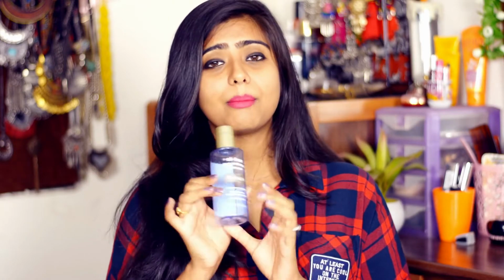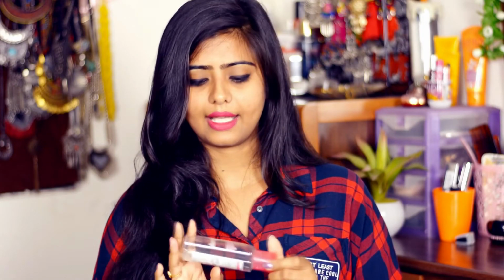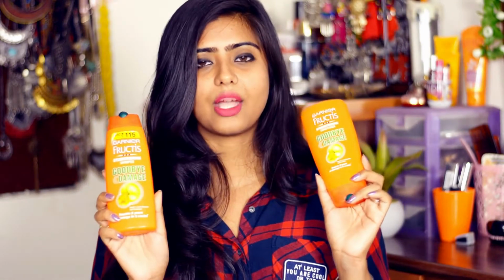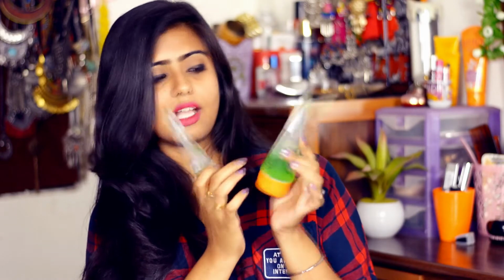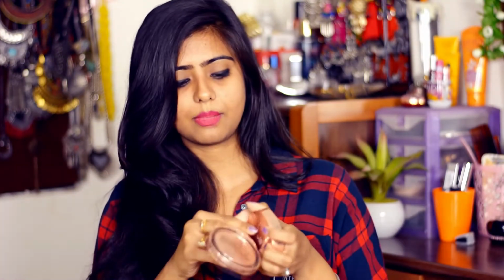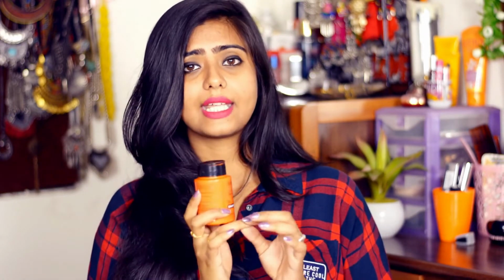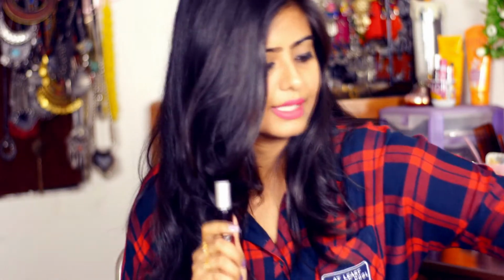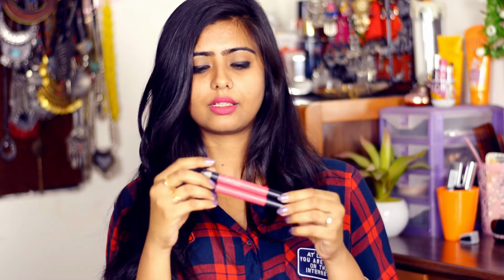PRODUCT EMPTIES || Will I Repurchase These Products?? || Little Pixie Dust || Shalini Banik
I am finally going to throw out all of the products I've been storing away for an empties video! I've used them till the bottom and that's what this video is all about.

Products Mentioned:

1. Neutrogena Oil Free Eye Makeup Remover.

2. Maybelline New York Micellar water.

3. Lacto Calamine Oil Balance Lotion.

4. Garnier Fructis Goodbye Damage Conditioner.

5. Garnier Fructis Goodbye Damage Shampoo.

6. Tresemme Keratin Smooth With Argan Oil Shampoo.

7. Patanjali Saundarya Aloe Vera Face Gel.

8. Lakme 9 To 5 Flawless Matte Complexion Compact.

9. Colorbar Ultimate Nail Enamel Remover.

10. Himalaya Herbals Rich Cocoa Butter Body Cream.

11. Lotus Professional Phyto-Rx Clarifying & Soothing Toner.

12. Palmolive Aroma Moments Feel Glamorous Shower Gel.

13. Titan Skinn Women's Nude Eau De Parfum.

14. Maybelline New York Color Sensational Lip Gradation - Pink 2

15. Maybelline New York Color Sensational Lip Gradation - Red 2

16. Nivea Original Care - Lip Balm.

Shalini (Little Pixie Dust)♥

➤➤Copyright

Content in the video is solely owned by me (Shalini Banik). Do not use/reproduce content from my videos without prior permission.